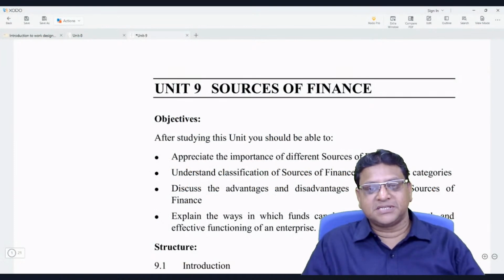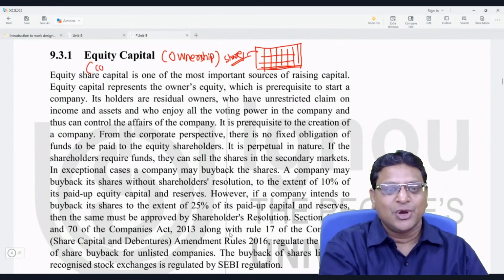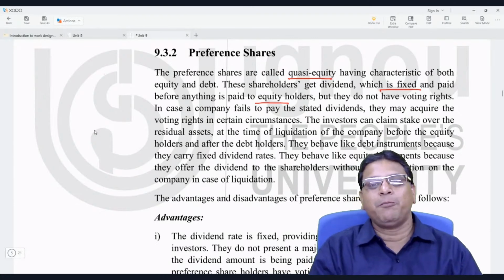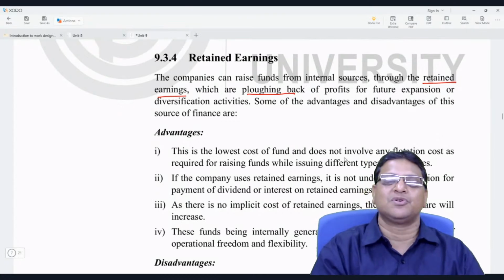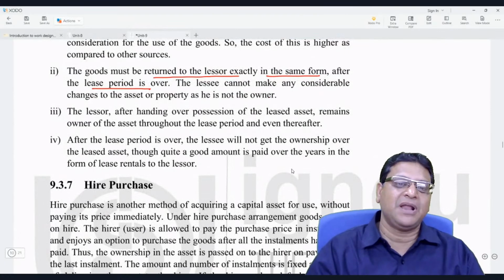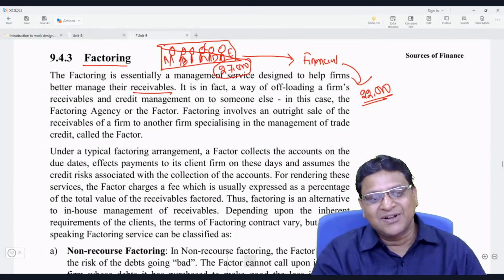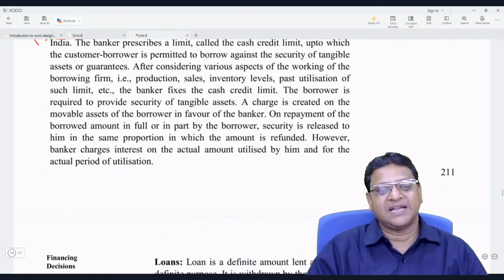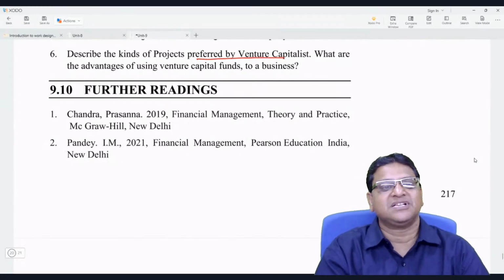Sources of Finance